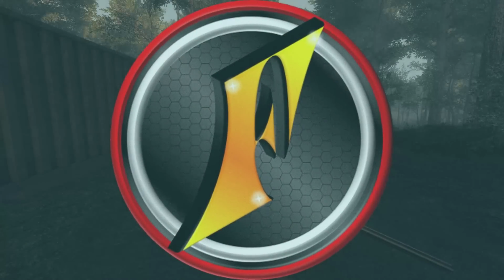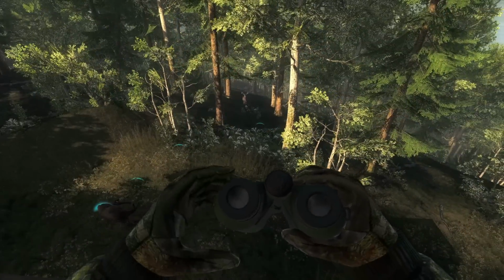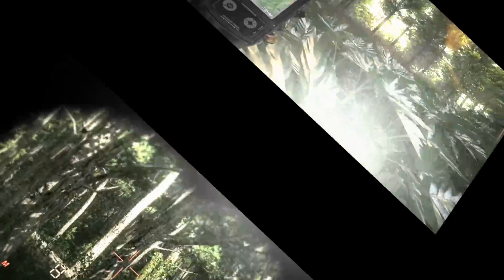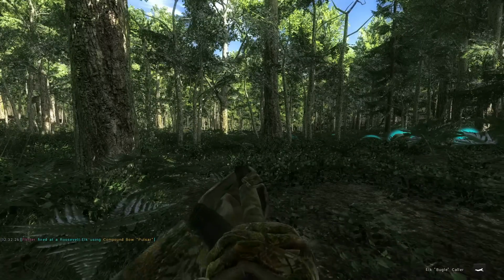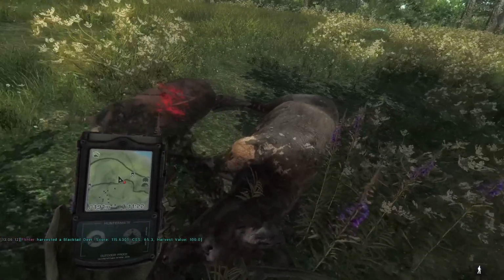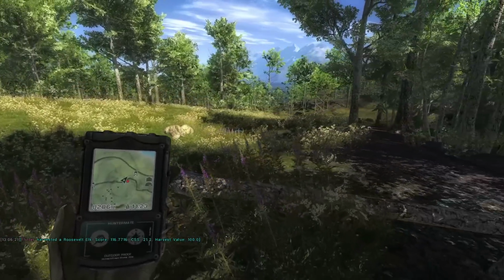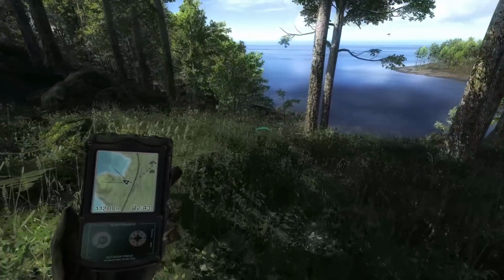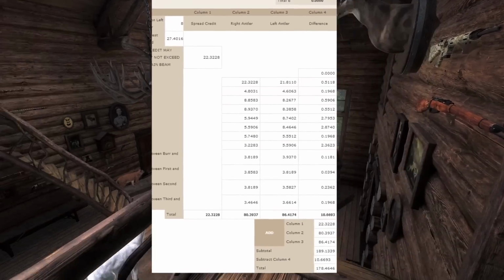Did We Find Our New FAVORITE Gun??? | Let's Go Trophy Huntin'!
Today we're headed back into the forests and fields of Whitehart Island for a trophy hunt! As we hunt along, we discover quite possibly a new favorite gun in theHunter Classic!